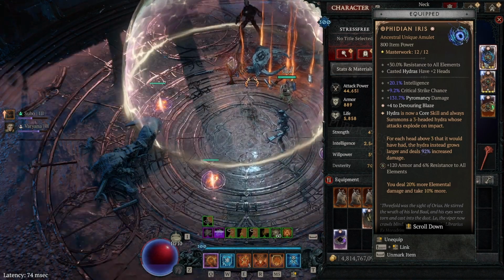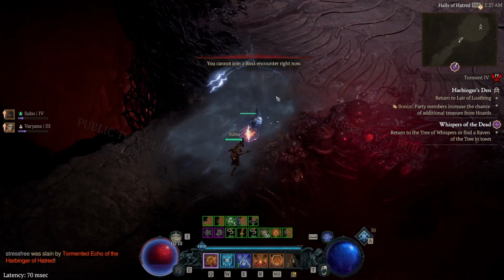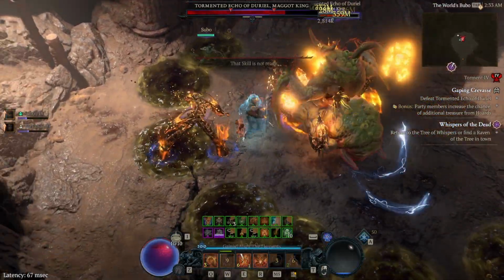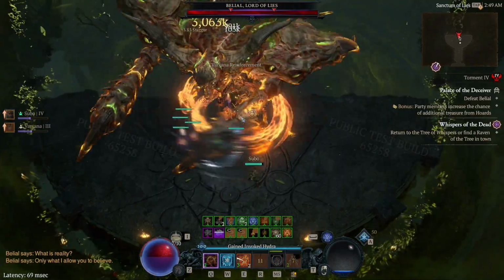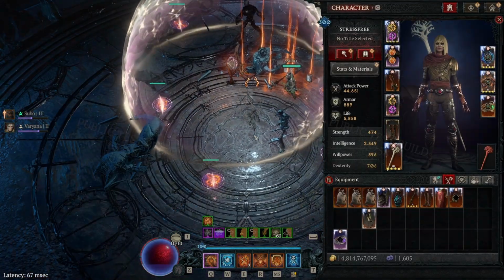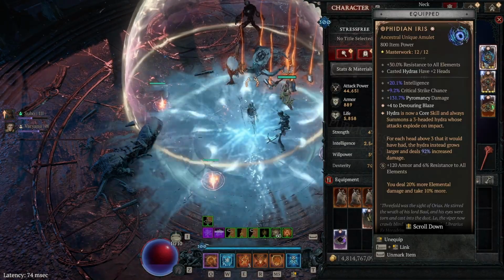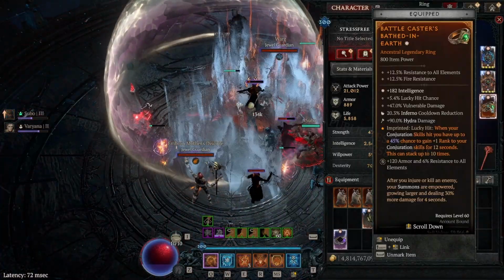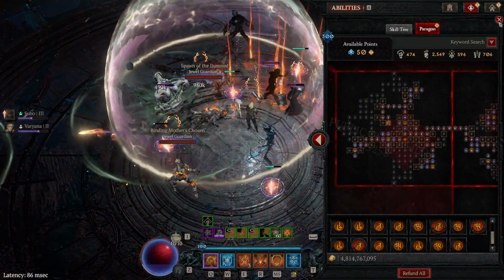Hydra Sorcerer Versus Boss Ladder & Build Guide Season 9 PTR Diablo 4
Hydra Sorcerer taking on Varshan, Grigoire, Beast in the Ice, Lord Zir, Urivar, Duriel, Andariel, Harbinger of Hatred, Belial. Season 8 Belials Return. Boss Powers. Guide.  Malignant Heart,  Living Steel, Distilled Fear,  Exquisite Blood, Judicator’s Mask, Shard of Agony, Pincushioned Doll, Abhorrent Heart,
Betrayer’s Husk.  Builde guide.

Build:

0:00 Intro
1:32 Harbinger Of Hatred
4:40 Duriel
6:30 Andariel
8:32  Belial Fight
10:10 Beast In The Ice
11:24 Lord Zir
12:02 Varshan
12:46  Grigoire
13:31 Urivar
14:31 Build